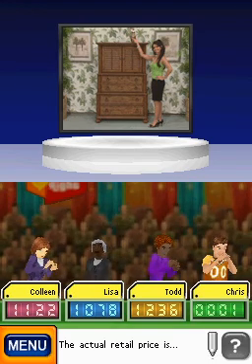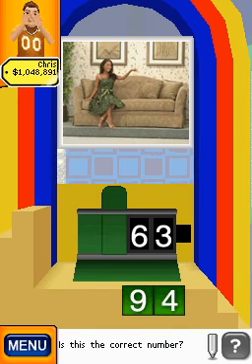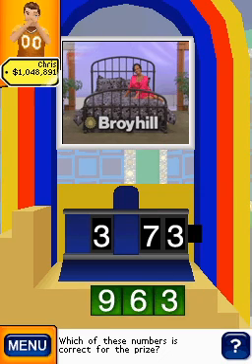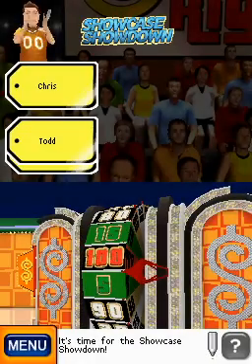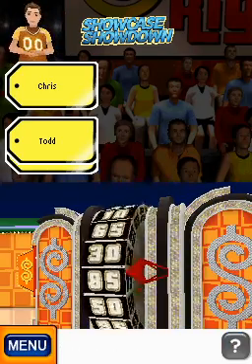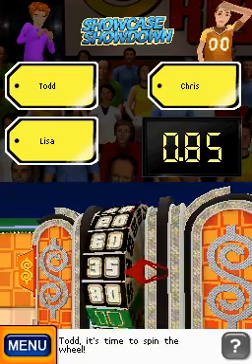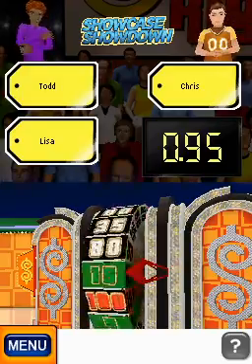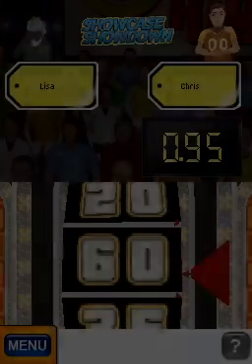The Price is Right 2010 Edition Nintendo DS Episode 18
were Episode 18 of The Price is Right 2010 Edition on my Nintendo DS. I've got 15-days grand total is $1,046,903.